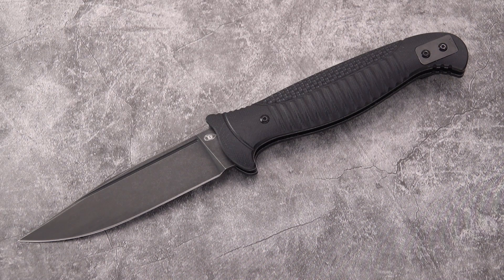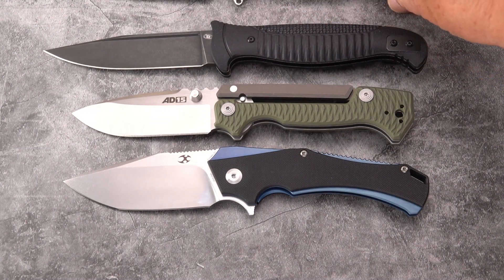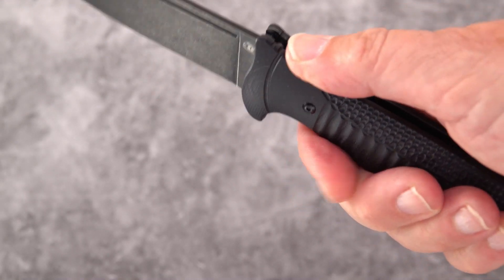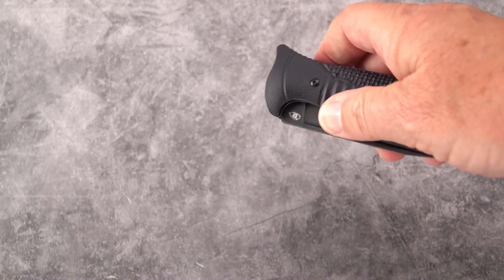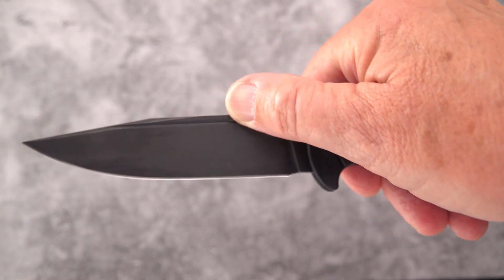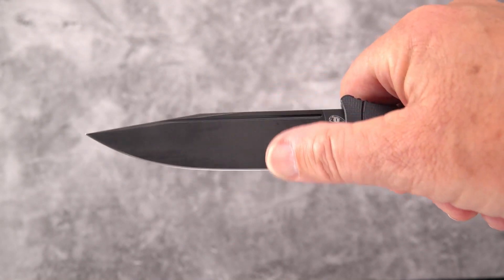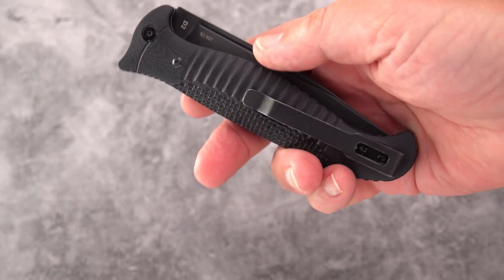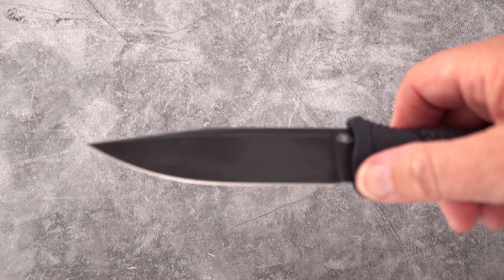Reptilian Knives Finka: Big Scale Release Opener from Russia!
Yes, it's a "Gravity Knife," It's ten inches of D2 and G10, opens magically with a hidden scale release, is weight relieved down to "only" 6.5oz, and comes to us from the Reptilian Knife Co. in Russia, but way of the KnifeNuts podcast folks who also market the Kristal knives.

I've since learned that "Finka" is Russian for a Finnish knife, like a pukka.